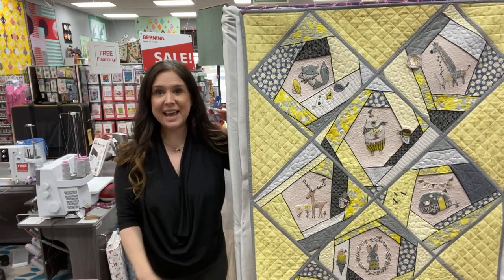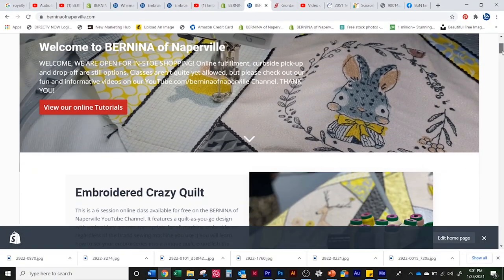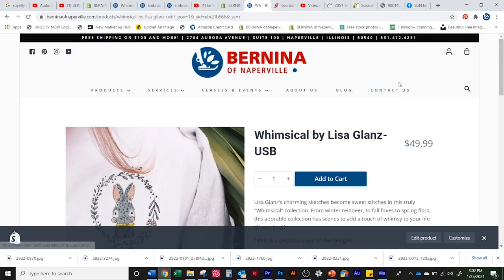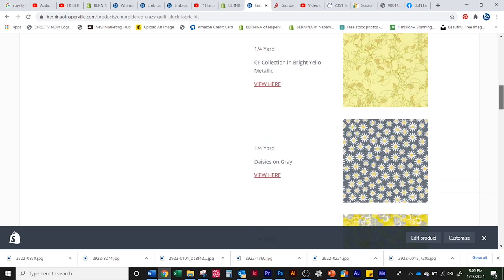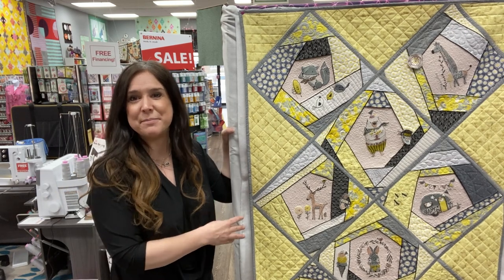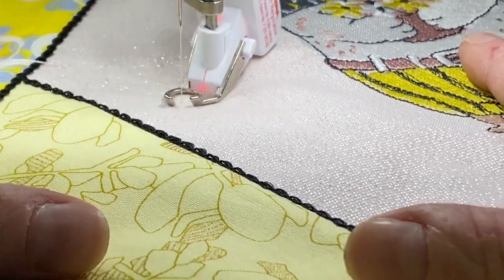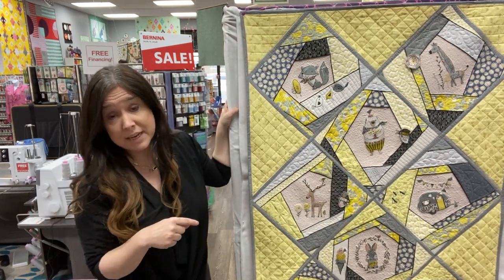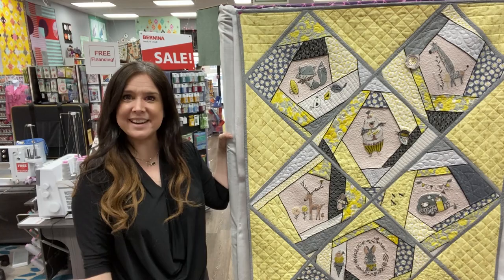Embroidered Crazy Quilt Class starting January 31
Gayle from BERNINA of Naperville tells you how she's going to guide you through making our super-cute Whimsical crazy quilt inspired from the designs of the same name from Scissortail Stitches.

Sunday, March 7, 9AM: Putting it together and binding with the BERNINA #10 Edgestitch foot

The class registration fee is FREE but if you want to make your quilt just like ours, click on the links below to purchase the kits or items of your choosing.